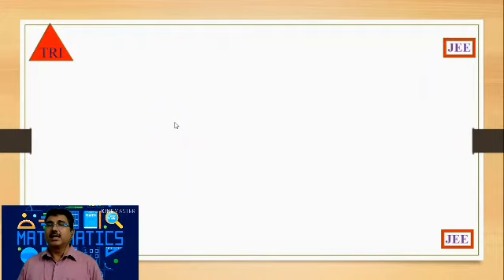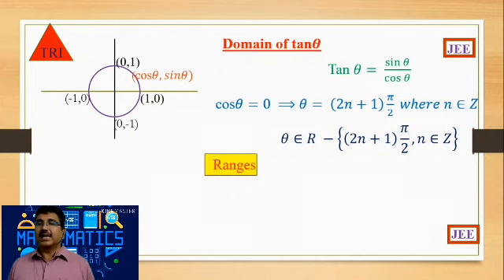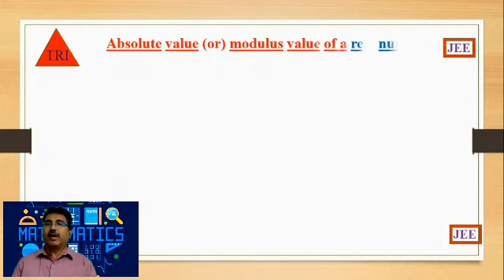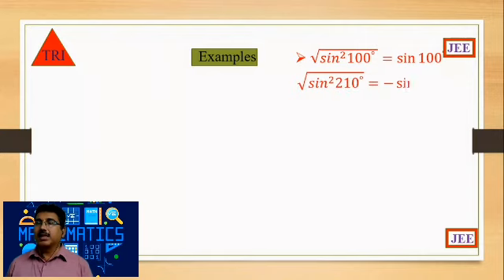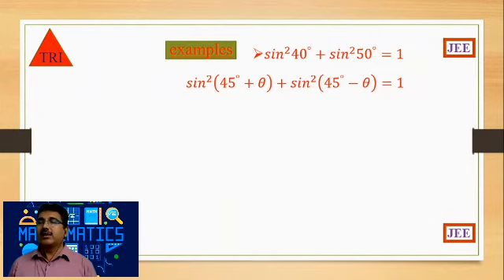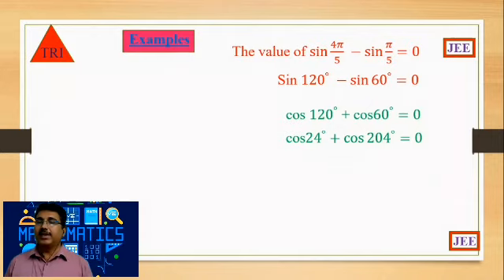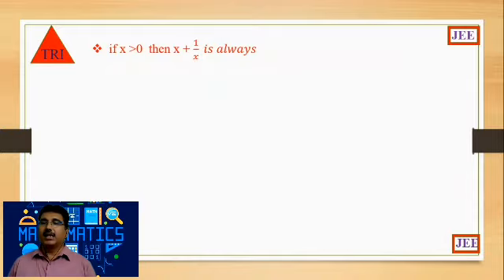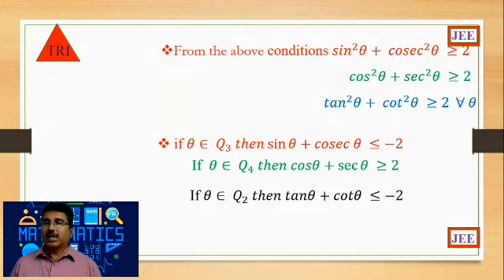Trigonometric Ratios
Objective